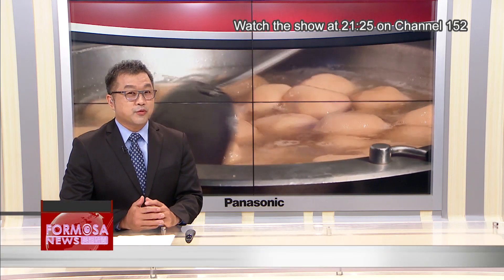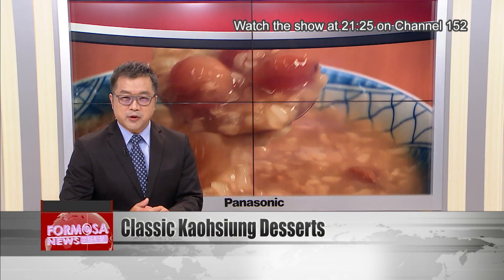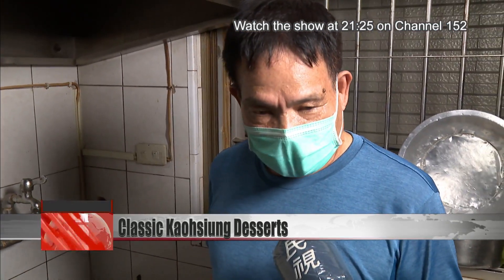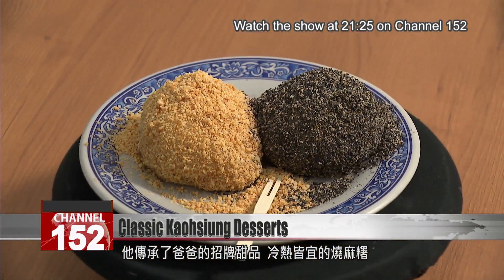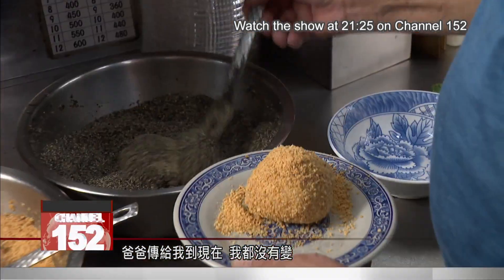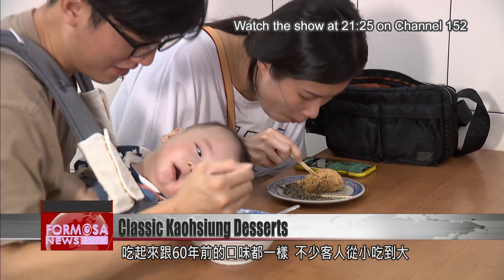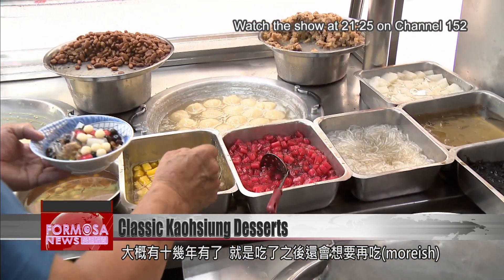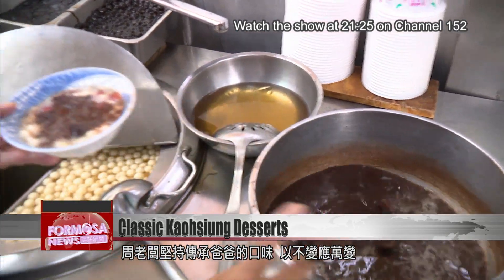Kaohsiung sweet maker serves up handmade desserts by his father’s recipes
Let’s head now to Kaohsiung for a sweet interlude. There’s a special dessert shop in Sanmin Market which will transport your taste buds back more than half a century. Chou Cheng-lin serves up an array of handmade desserts, just like his father did many years ago. Toasted mochi are an irresistible item on the menu. But as we’ll see, they’re just the tip of the sweet iceberg.

A pot of creamy-colored mochi bob about in sugar water. This ice shop in Sanmin Market sells desserts made to traditional recipes, the same as they were many decades ago.

Chou Cheng-lin
Dessert shop owner
We use glutinous rice to make the mochi. We soak it for two hours before drip-drying it, putting it to dehydrate, and then kneading it into balls by hand like this.

Shop owner Chou Cheng-lin inherited these specialty sweet recipes from his father. The toasted mochi are scrumptious hot or cold, the perfect dessert all year round.

Chou Cheng-lin
Dessert shop owner
We’ve been doing this handmade recipe from my dad for 60 years. I’m the second generation. I follow the classic methods my dad used back in the day. To this day, I’ve never changed them from how he taught me.

Many shops are constantly changing recipes in an attempt to keep up with fashions or adapt to palettes with short attention spans. But Chou is proud his mochi are a trip back in time. It’s a taste that has remained unchanged, and kept some customers company from childhood into old age.

I knew this place since I was a little kid. I’ve been coming here many years. Their stuff’s delicious. The tangyuan are good too, and the tangyuan soup, and the toasted mochi.

Every time I have a day off, I always come here and buy something from him, for more than ten years, I guess. It’s very moreish!

The shop is also famous for its “Babaobing”, a mixed bowl of treats, including sweet tangyuan dumplings, taro balls, fruit, nuts – you name it, they have it. Many ingredients are handmade by Chou himself. There are ices in summer, grass jelly in winter. Chou says there’s no reason to mess with a menu this sweet.